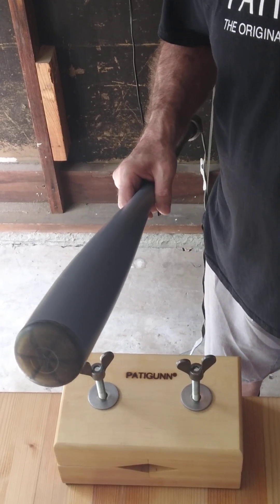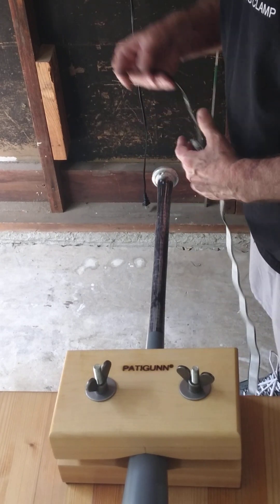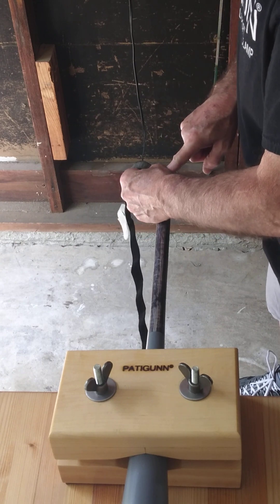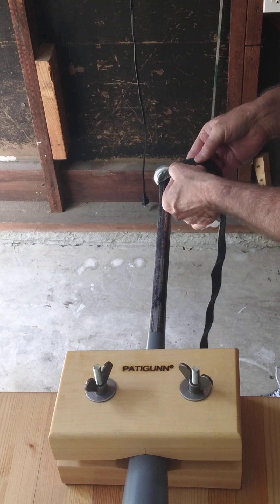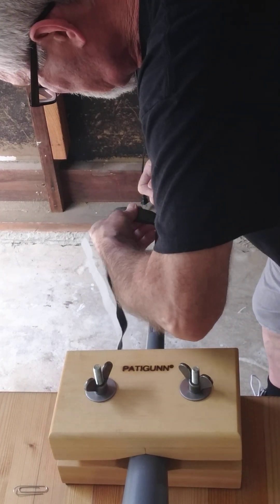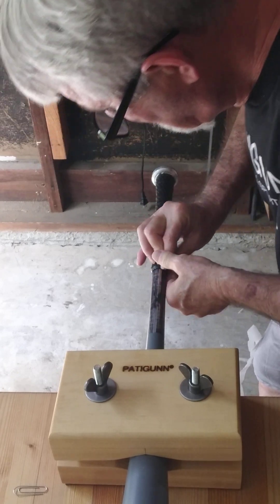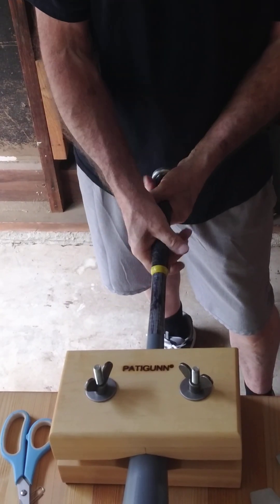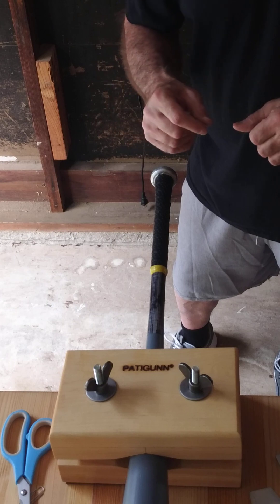PATIGUNN CLAMP® wrapping aluminum college bat.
PATIGUNN® CLAMP the original sports clamp